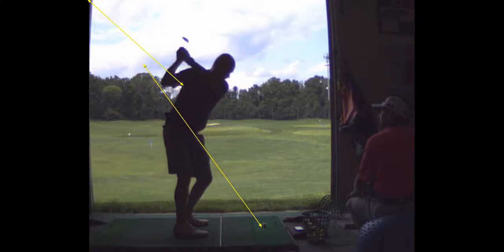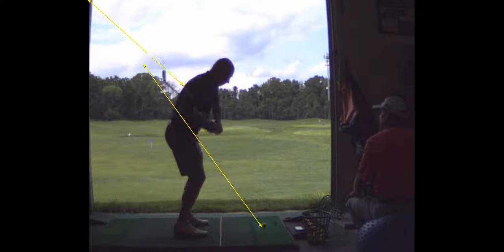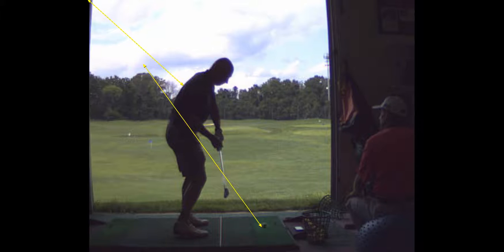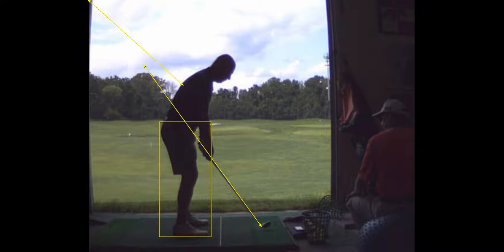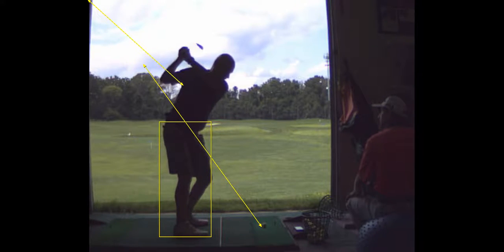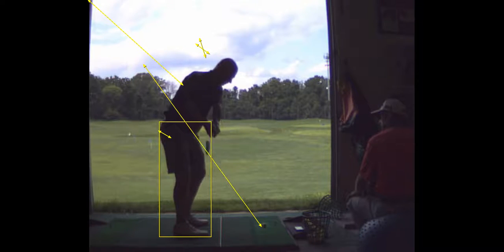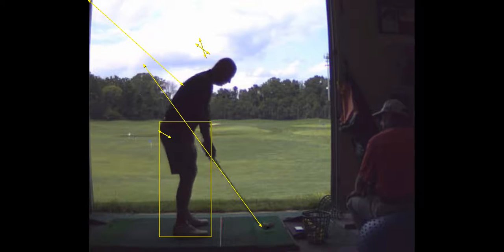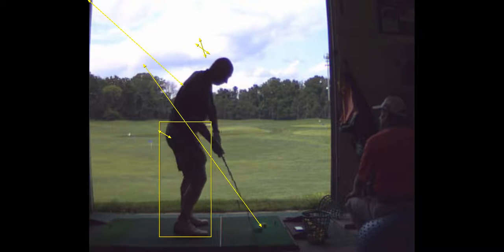V1 Pro analysis